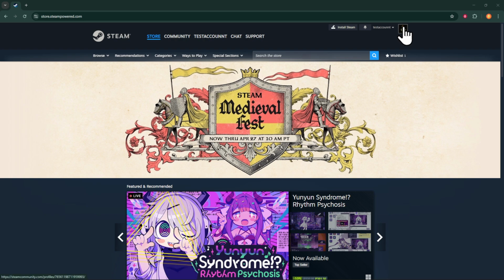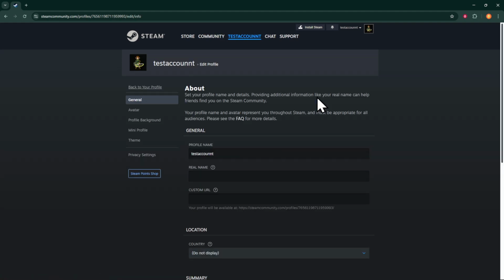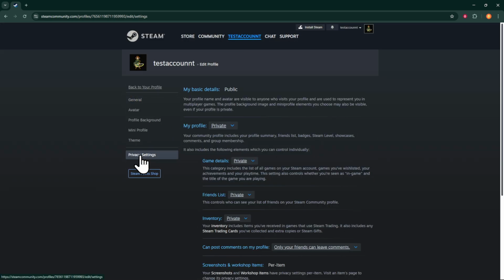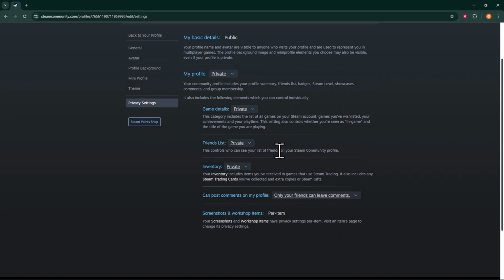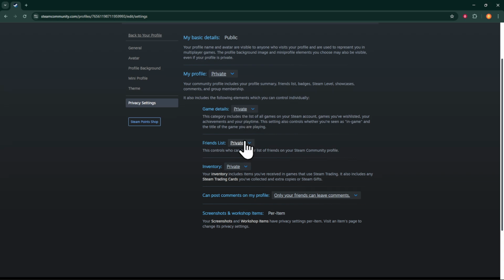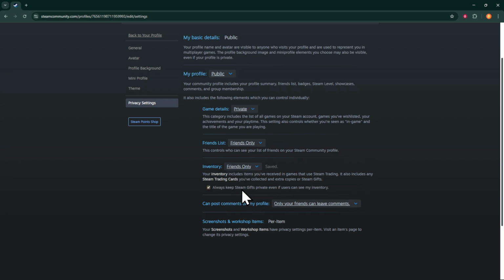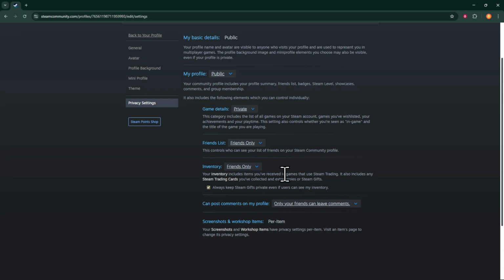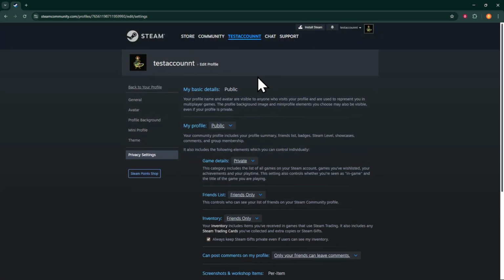How to Change Steam Privacy Settings (2026 Guide)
In today's video we cover How to Change Steam Privacy Settings (2026 Guide)